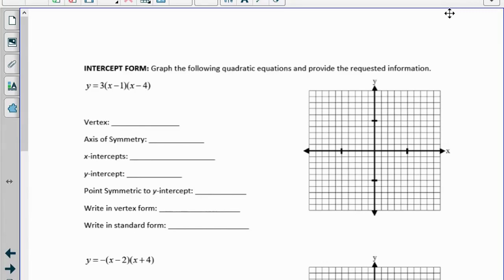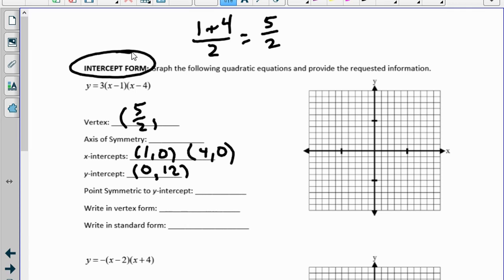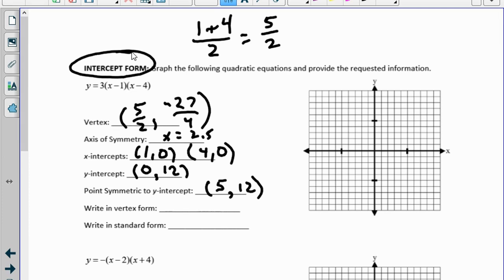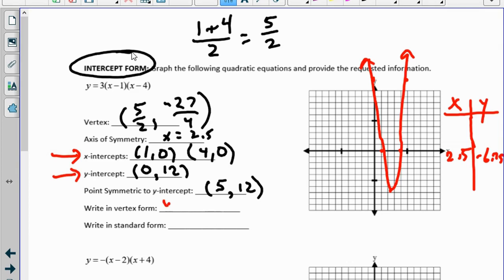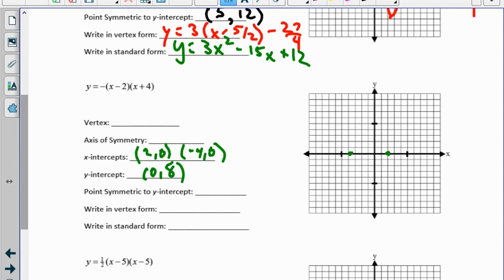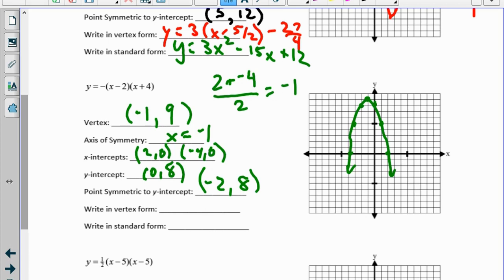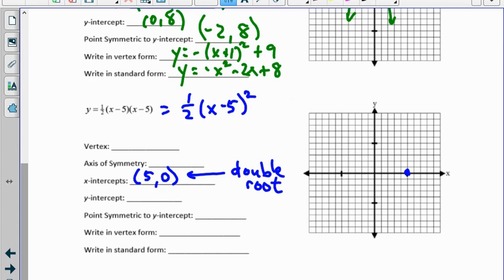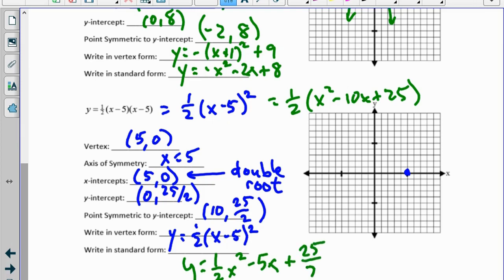Quadratics - Intercept Form Graphing